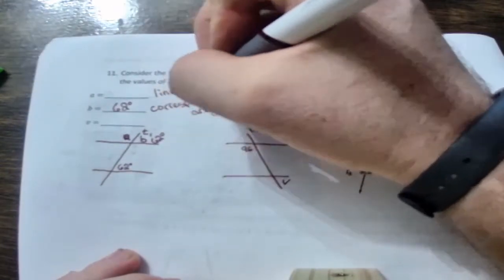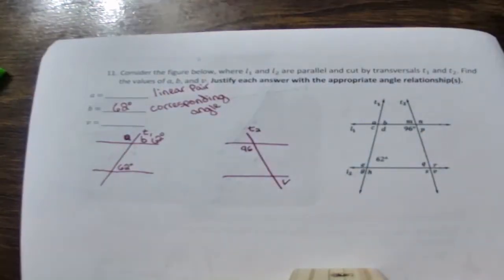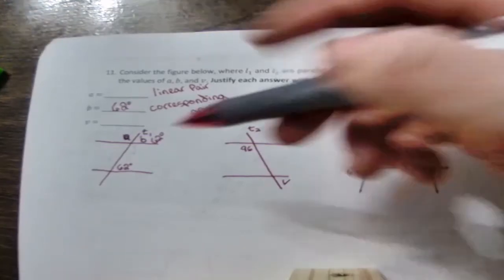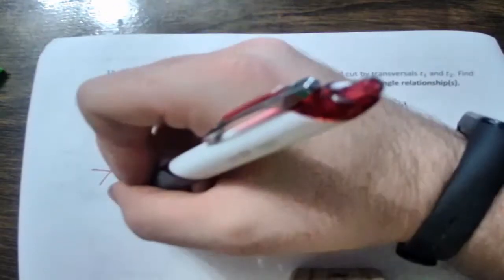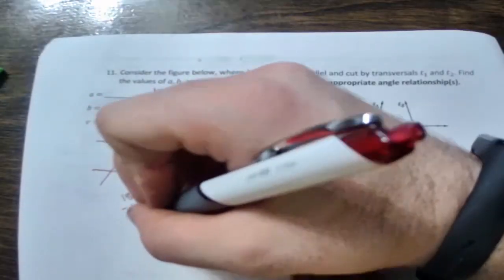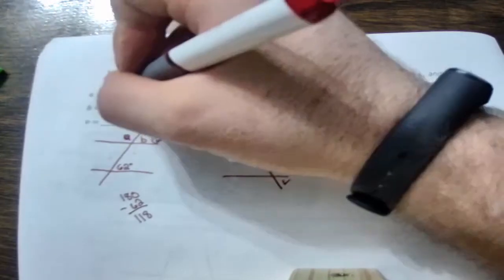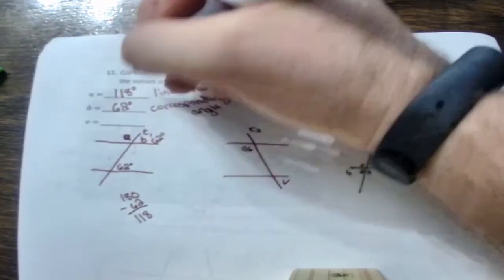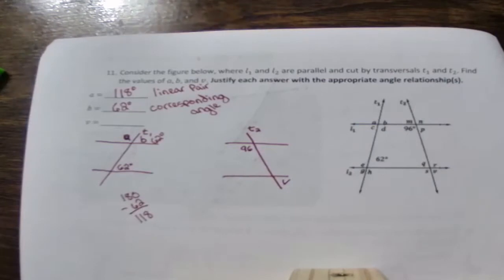Angle Relationship Pg 11-13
Finding variables using angle relationships.